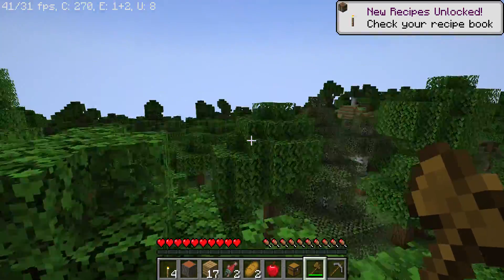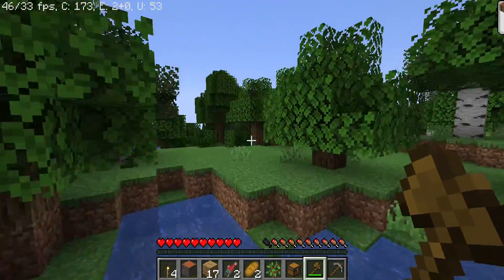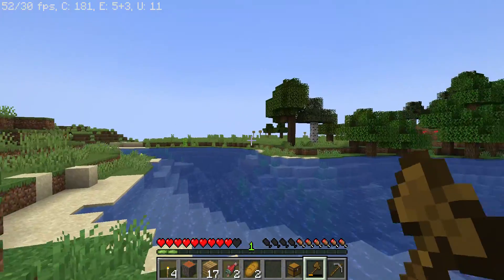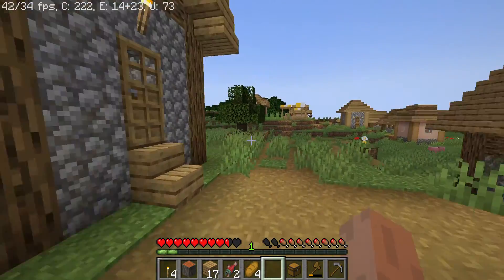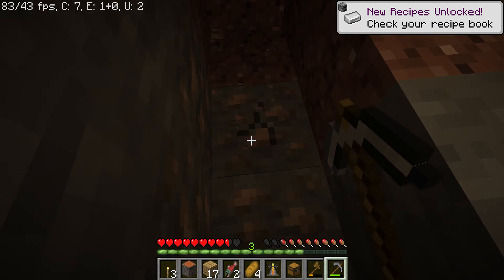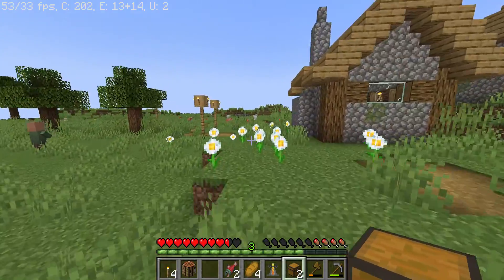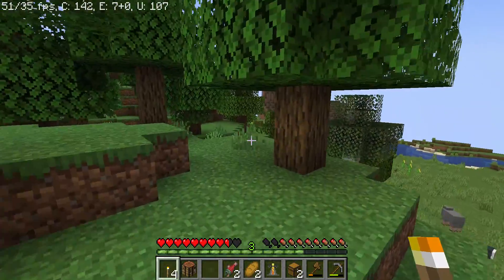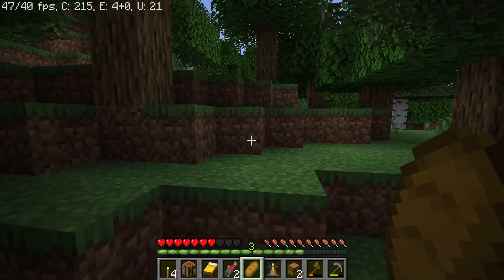Looking for Home | Minecraft 1.17 Mini Survival Series Episode 1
In this episode of Minecraft 1.17 Survival i go on an exploration to find the perfect spot for our home